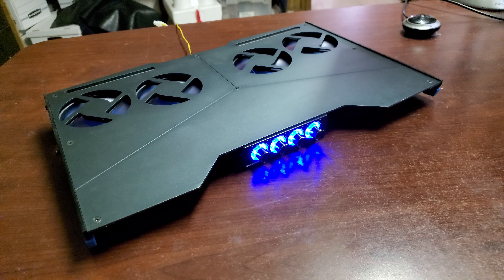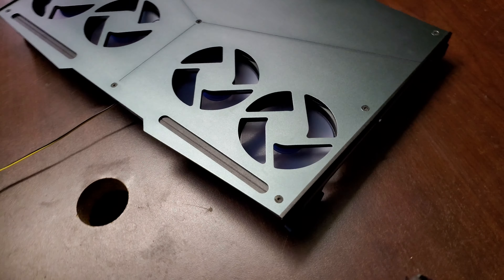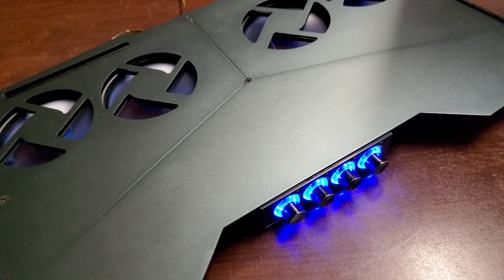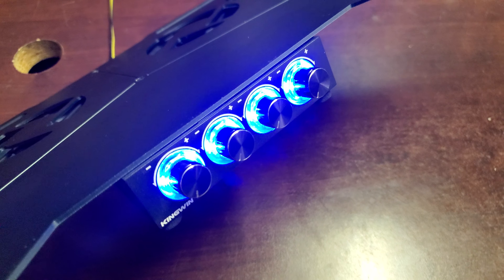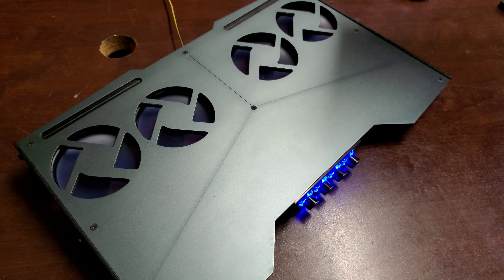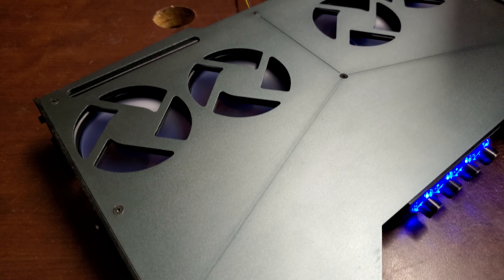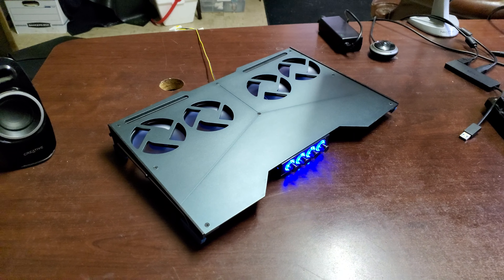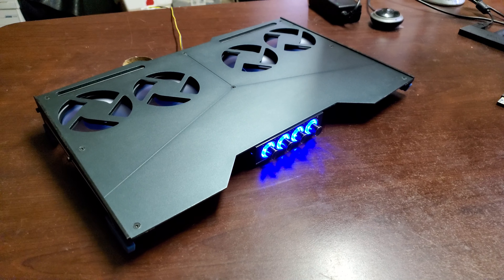Giryriz Area51-m Cooler - FIX/MOD for MANUAL CONTROL in case of USB failure.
The Giryriz Smart Laptop Cooler is made specifically for the Alienware Area51-m R2 laptop and when working?  Is hands down the most effective cooler in existence for the Area51m R1/R2 machines.  It features max fan speeds of 5000rpm and *supposedly* operates via USB and an internal processor to adjust fan speeds on the fly.  Mine, however, as with many others, failed after a month of use.  So instead of throwing it in the trash, I took it apart and simply ran each of the four fans to a super cheap, Kingwin four channel fan controller and then ran power to the fan controller via an also super cheap, **5 AMP** AC powered standard molex connector.  I'll list links to the parts below.  If you do this mod on the Giryriz cooler, or if you use the same fan controller for the somewhat well known Cooler Master U3 mod, do yourself a favor and order a **5 AMP** AC powered molex adapter and not the cheaper 2 AMP variants.  The 2 AMP molex AC adapter will not power 4 high performance fans like the 5000rpm 80mm fans in the Giryriz laptop cooler.  I ordered the 2 AMP adapter first and it would only run two of the Giryriz fans and even then, only at about half speed.  The same molex adapter but with 5 AMP output, powers all four fans at full speed.

Here are the parts I used for the mod:

Kingwin fan controller

5 AMP AC powered molex adapter